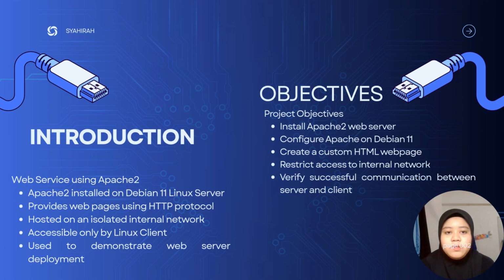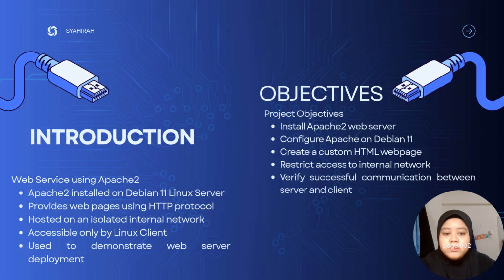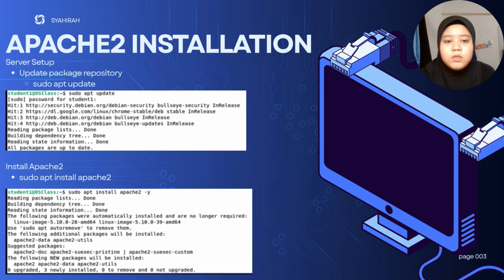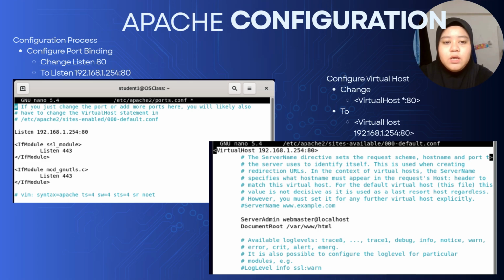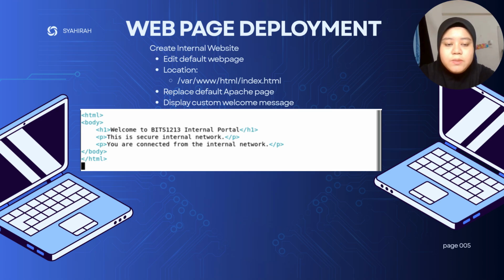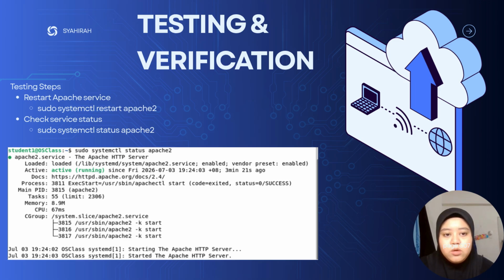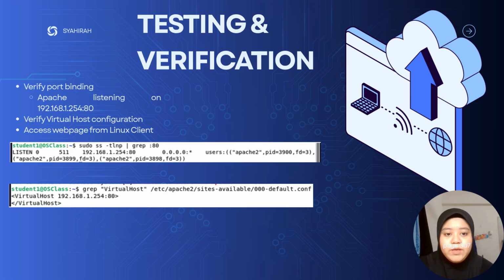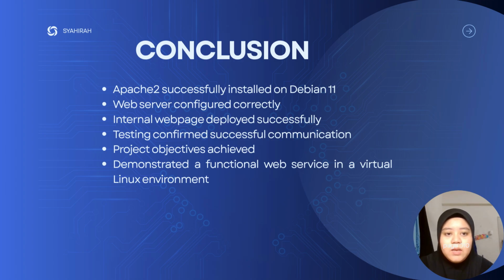BITS1213 OPERATING SYSTEM - WEB SERVER CONFIGURATION